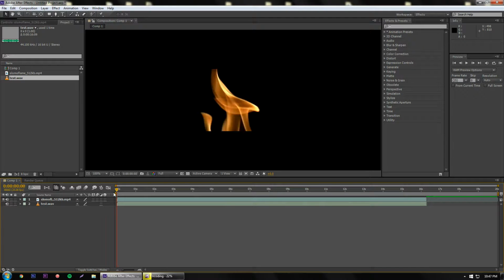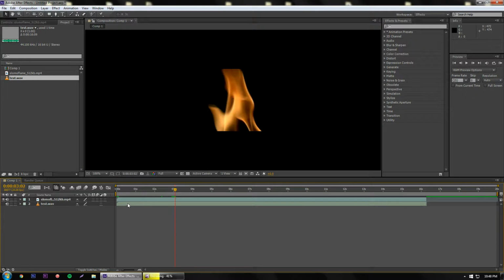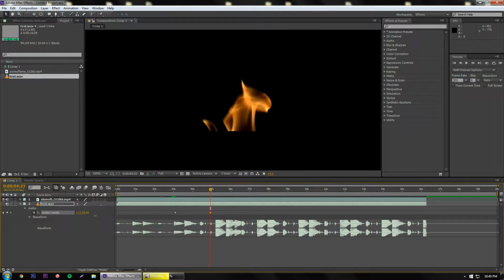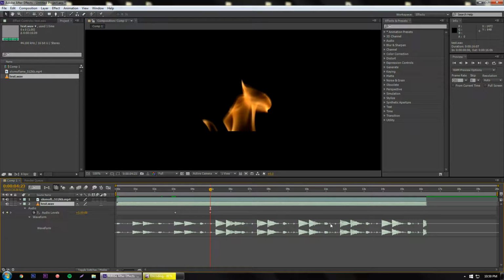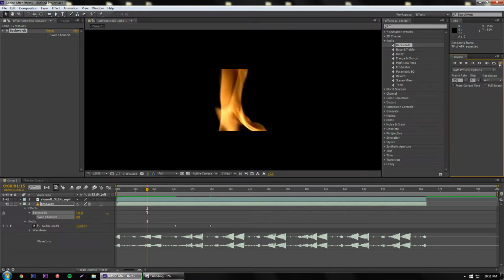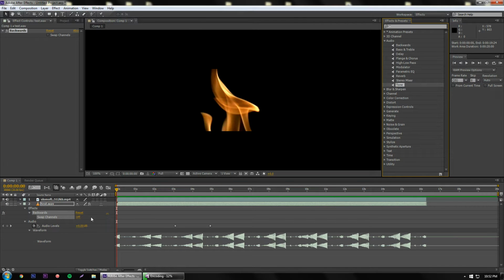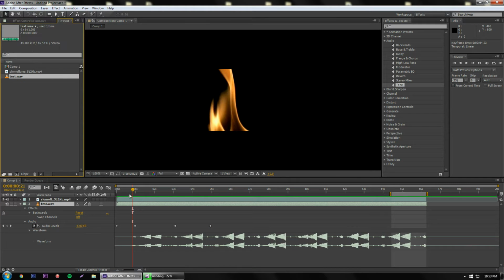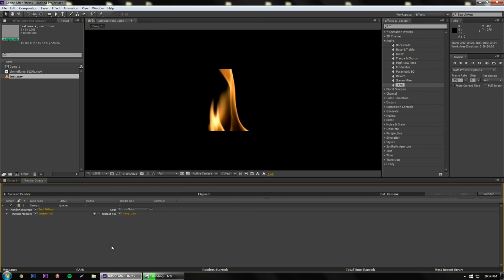AUDIO - Pt. 3 After Effects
How to add audio to your animation and a little bit of editing.
Featuring sick Elle and typing in the background.